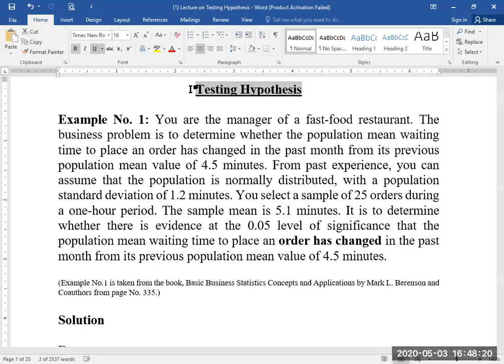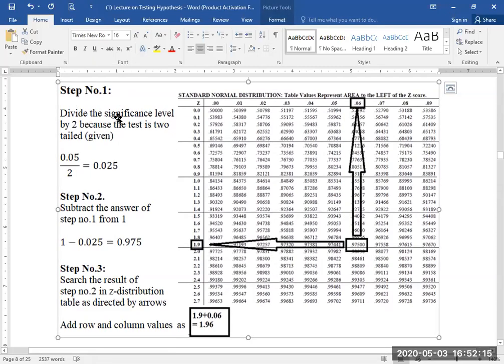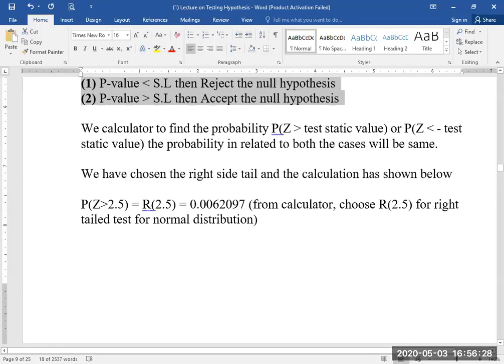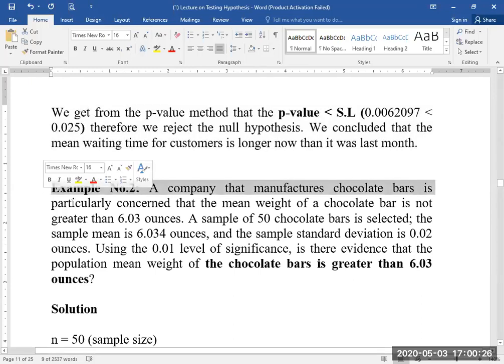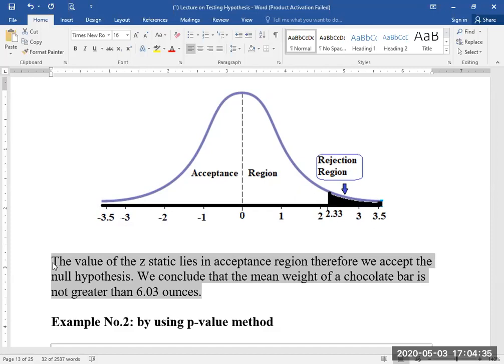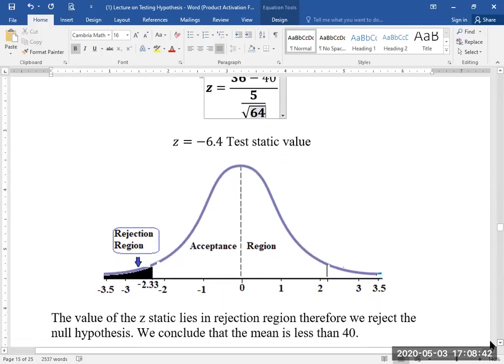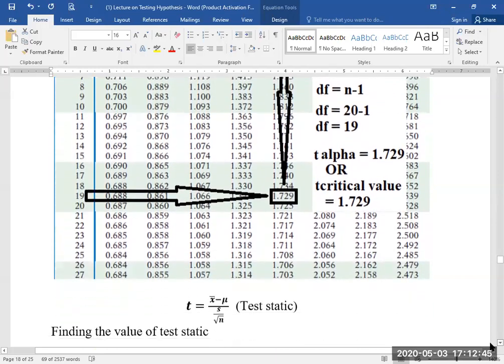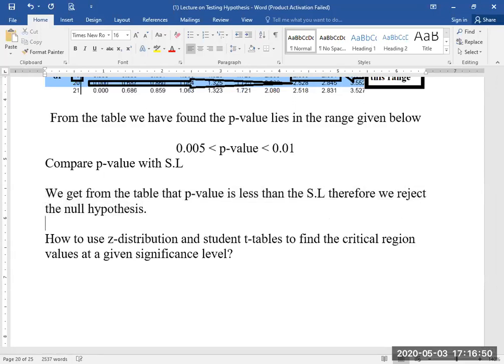Testing Hypothesis Part 2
This video explains how to apply Hypothesis Testing. Four examples are solved by using P-value method and Critical Value Method. The critical values also obtained from the tables.